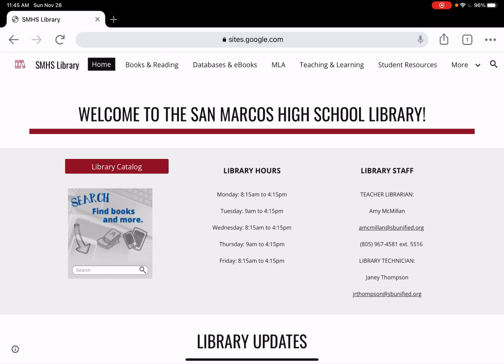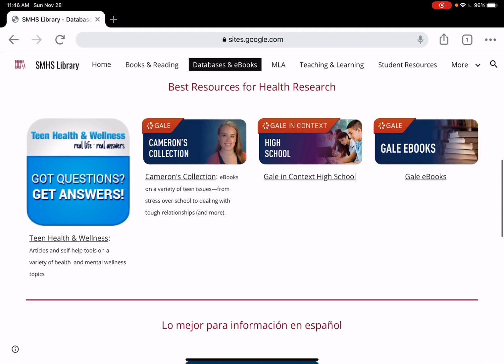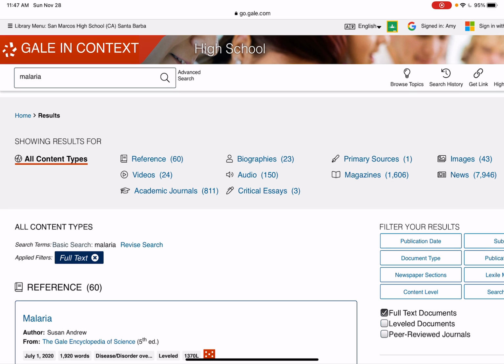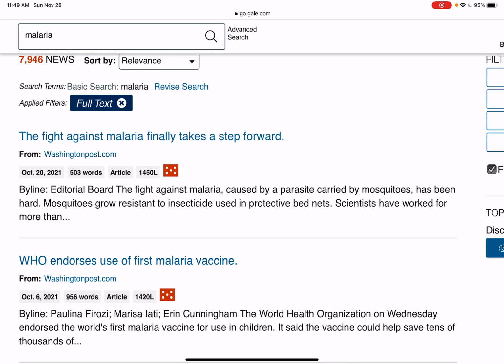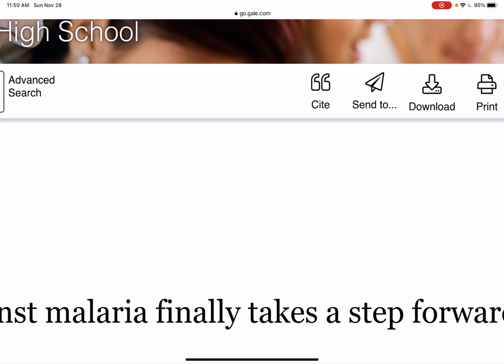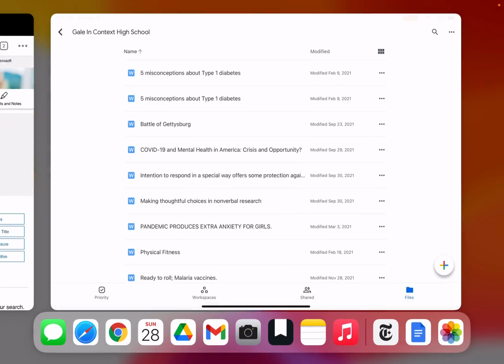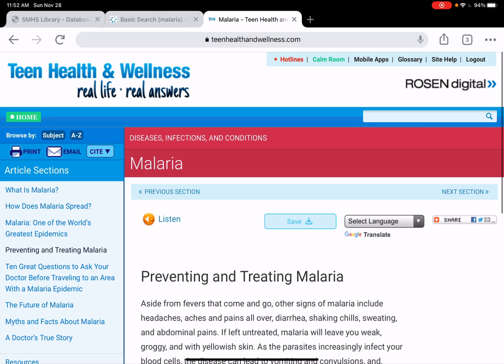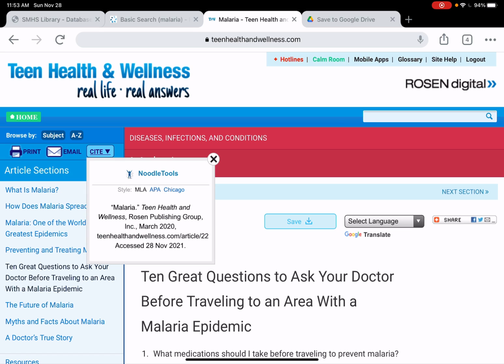How to Use Databases for Research at the SMHS Library